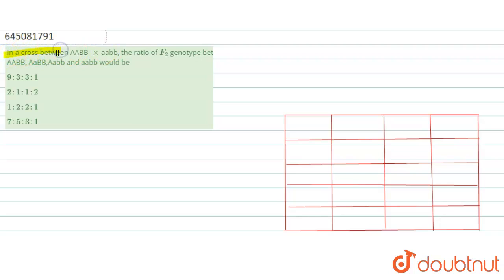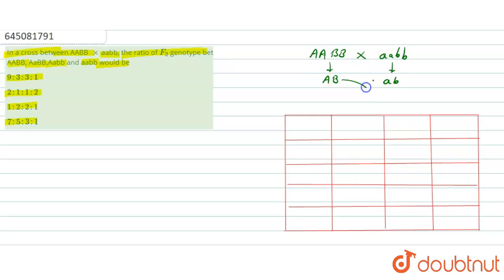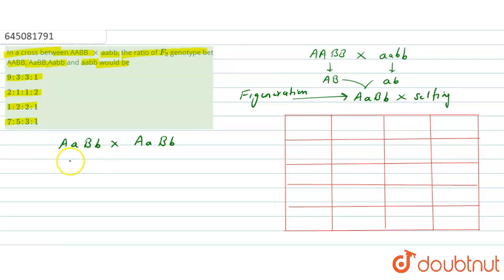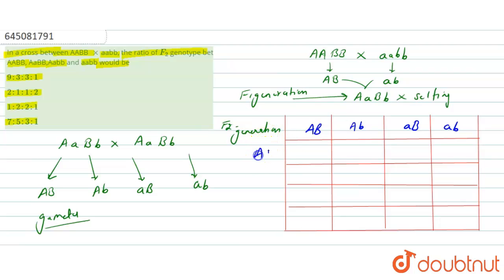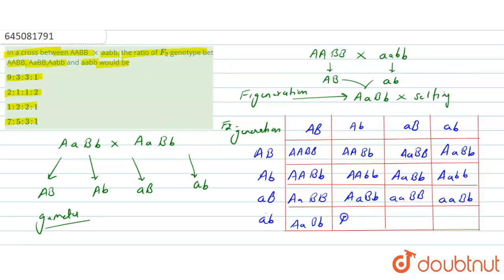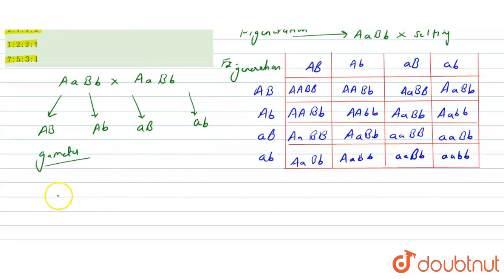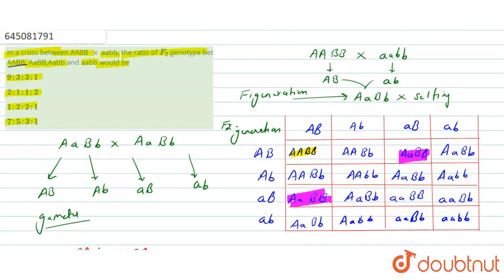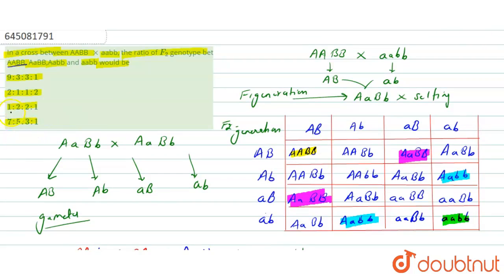In a cross between AABB xxaabb, the ratio of F_(2) genotype between AABB, AaBB,Aabb and aabb wou...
In a cross between AABB xxaabb, the ratio of F_(2) genotype between AABB, AaBB,Aabb and aabb would be
Class: 12
Subject: BIOLOGY
Chapter: NTA NEET SET 76
Board:NEET

👉 Have Any Query? Ask Us.